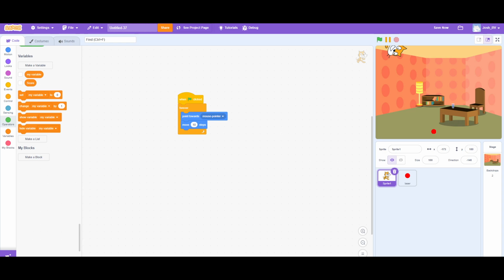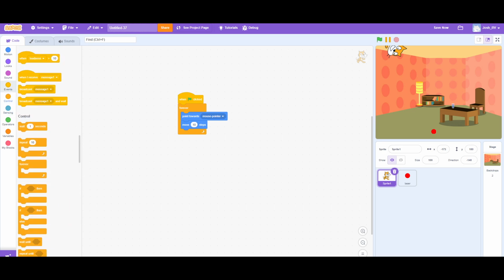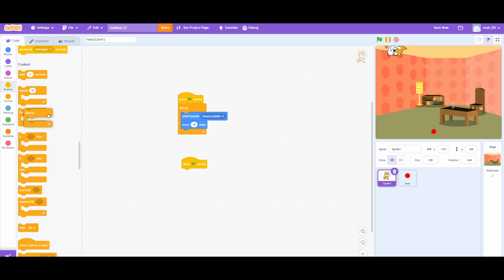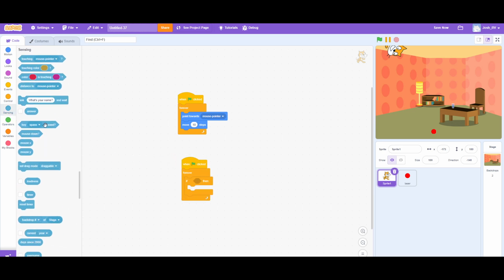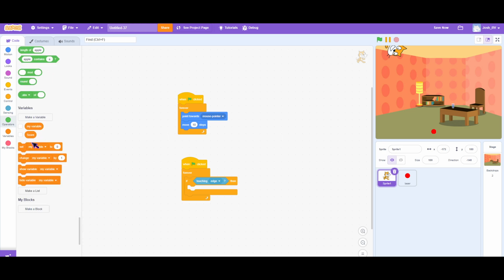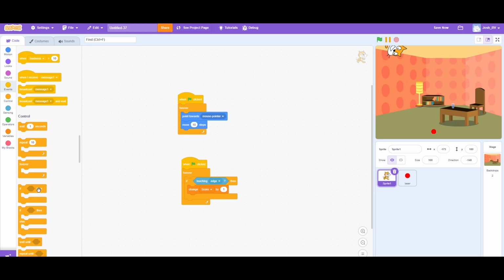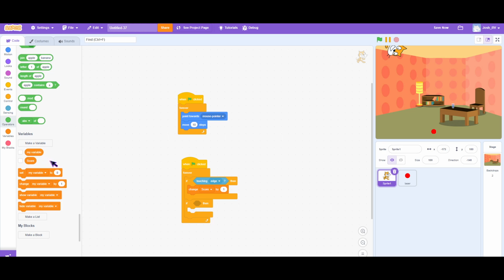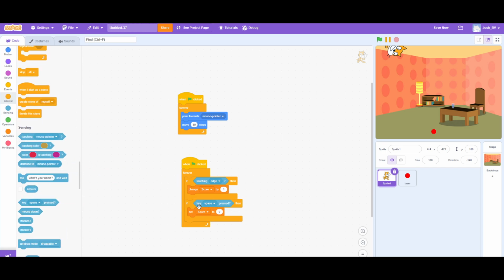How to Add a Score to Your Scratch Game (Easy Tutorial)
Hey friends, in today’s short video, I’ll show you how to add a score system to your Scratch game. Whether you're creating a quiz or a fun project, this guide will help you track and display scores. Let’s dive in!